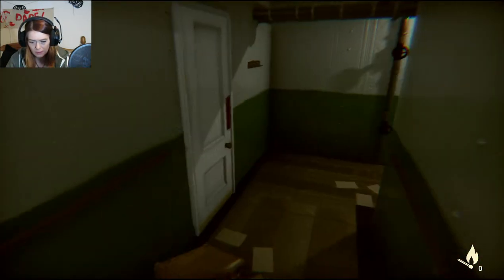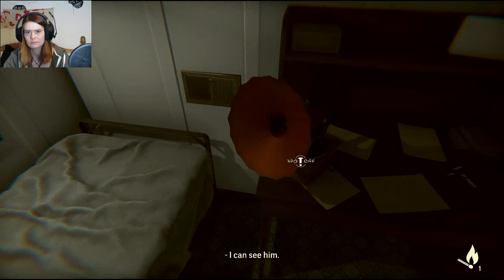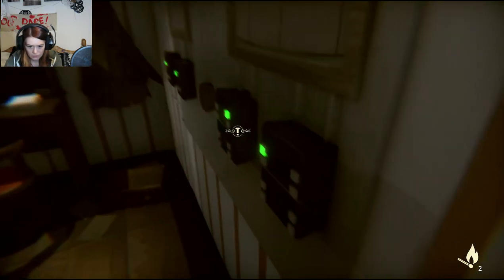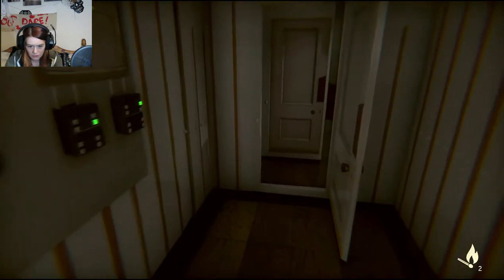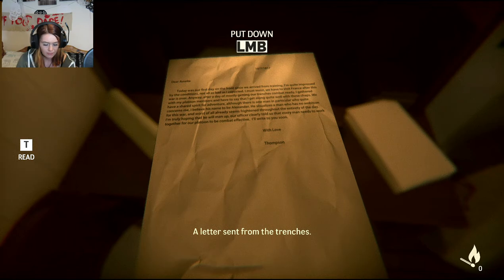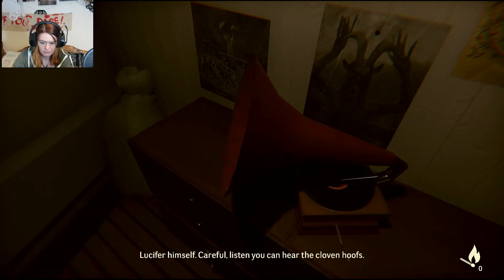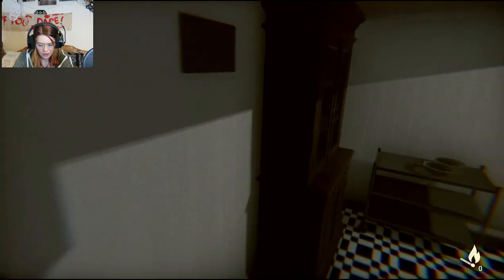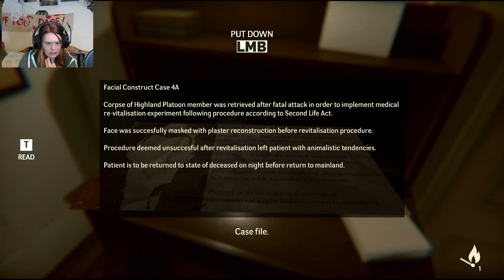ESCAPING A SINKING, HAUNTED WW1 OCEAN LINER!! || UNDER: DEPTHS OF FEAR || PART 1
Part 1 of Under: Depths of Fear
This has to be one of the most terrifying games of 2020!!

'Enter the mind of traumatized WW1 veteran Alexander Dockter and experience the terrorizing nightmare of trying to escape a sinking ocean liner while being haunted by the most terrifying entities you’ve ever come across.'

Can we escape!??

Hope you guys enjoyed this one!!

THANKYOU SO MUCH FOR WATCHING TODAY'S VIDEO GUYS

Video Tags